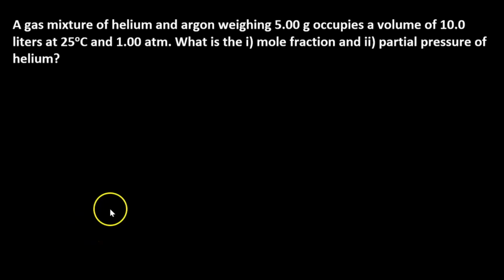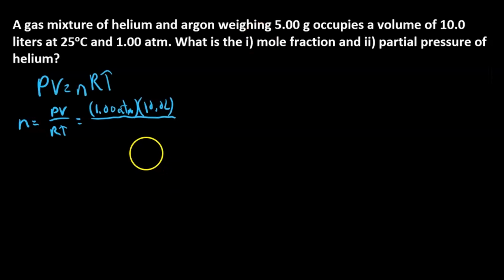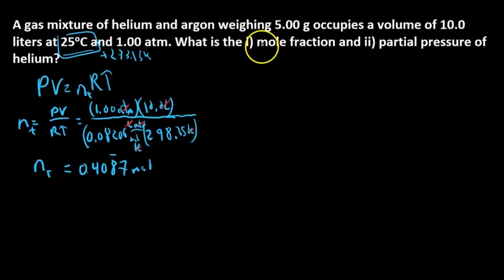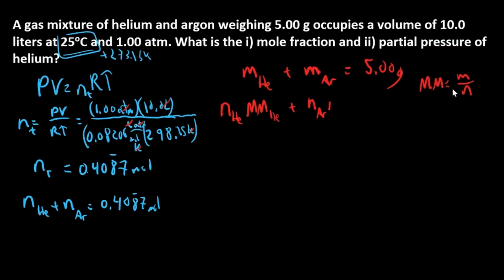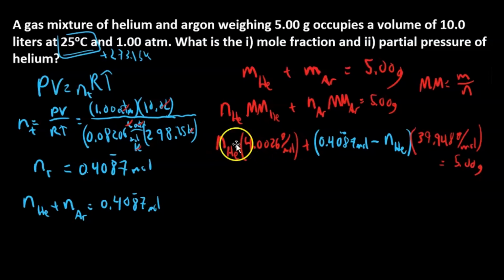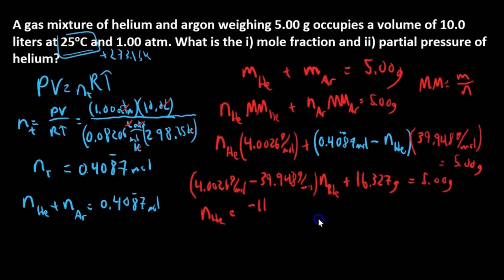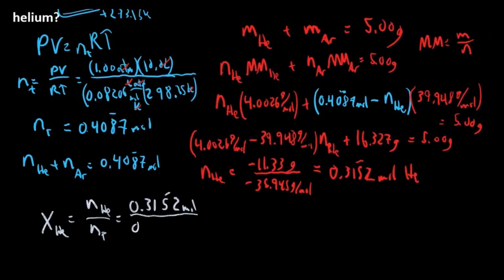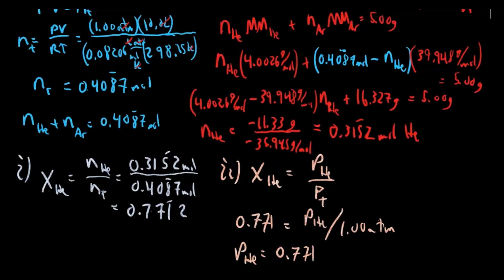Physical Chemistry I - Ideal Gas Problems - Mole Fraction, Partial Pressures, and Mass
Learn how to solve an ideal gas problem in Physical Chemistry I.